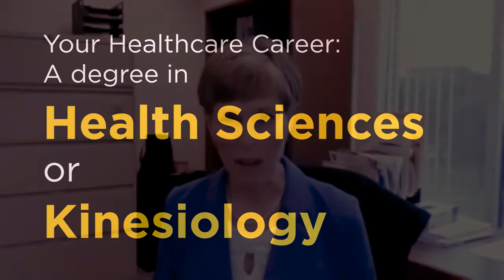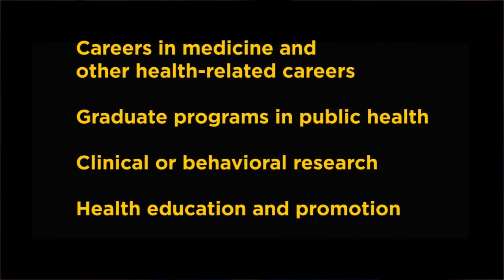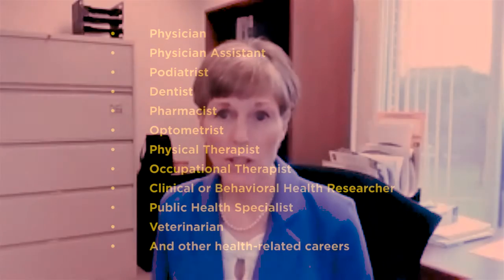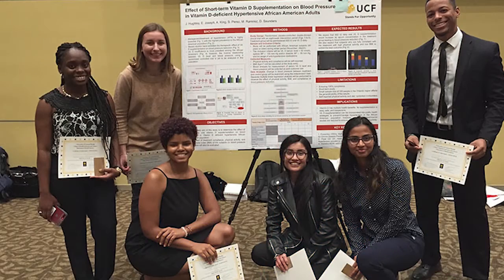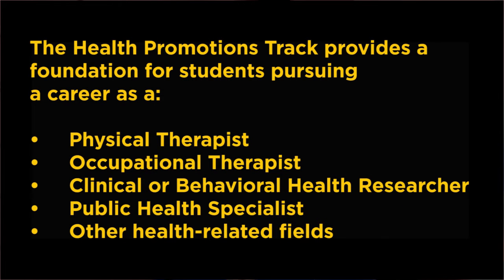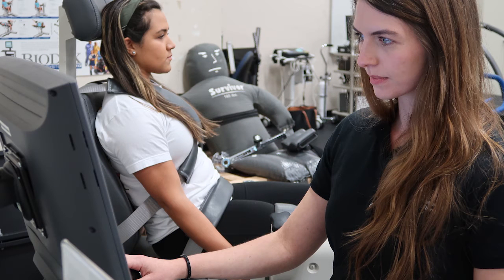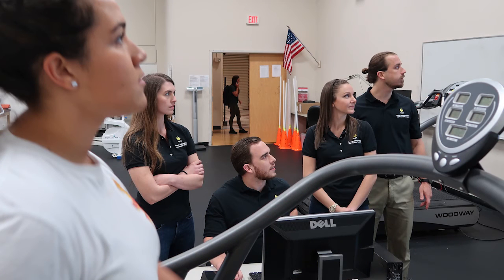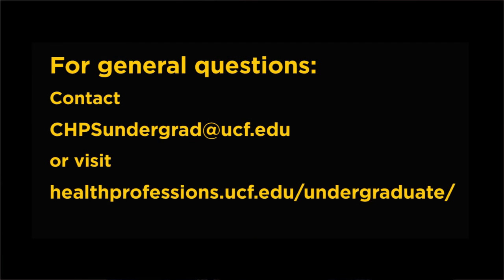Your Career in Healthcare: Health Sciences or Kinesiology?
As an undergraduate in you can get your career in healthcare started by choosing Health Sciences or Kinesiology. This video will provide information to help you make that choice.